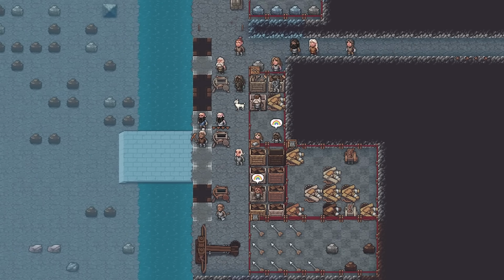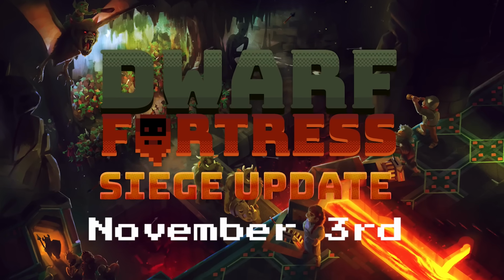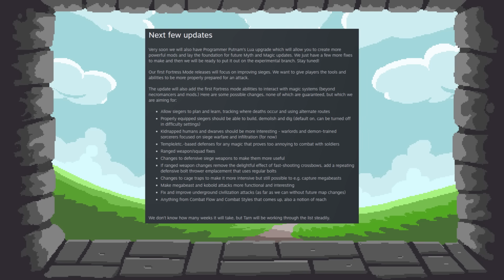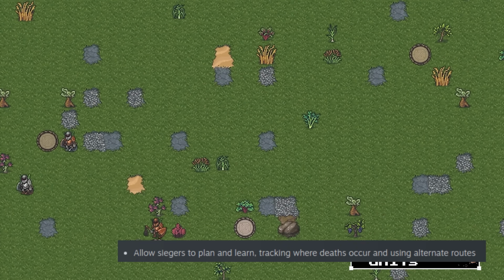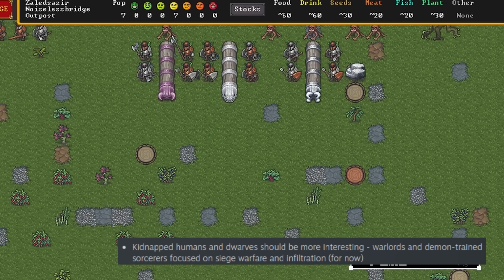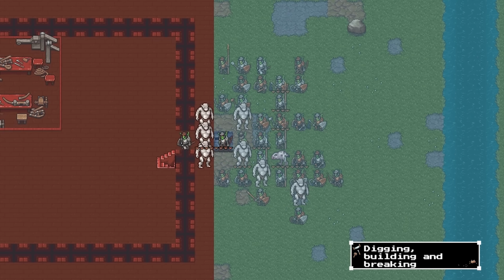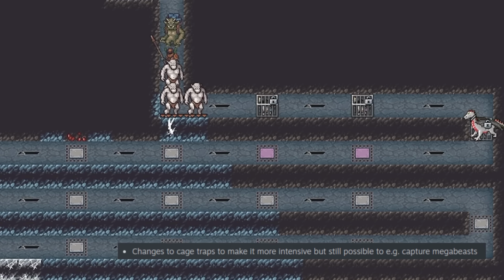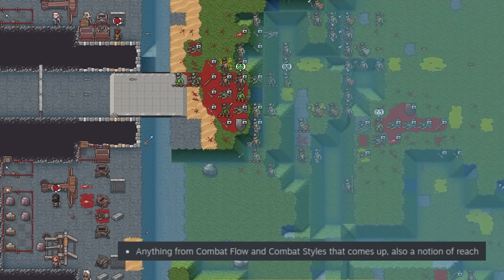Siege Patch Day Announcement | Dwarf Fortress News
New Siege Update Footage release date reveal | Dwarf Fortress News